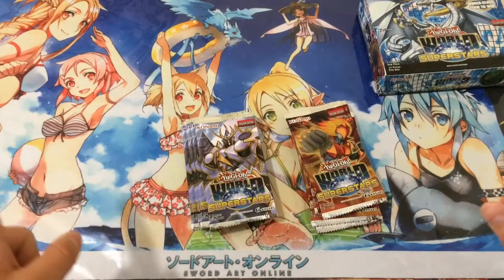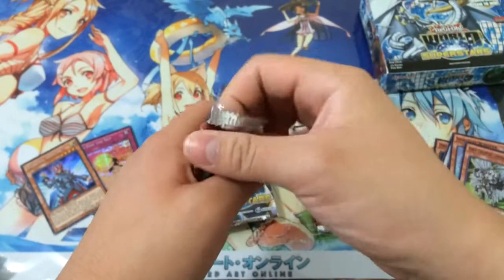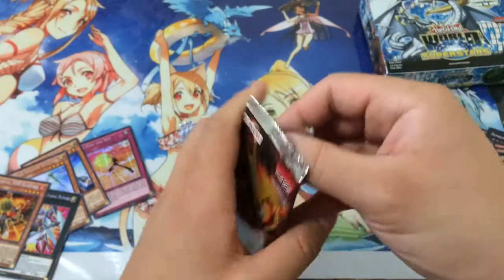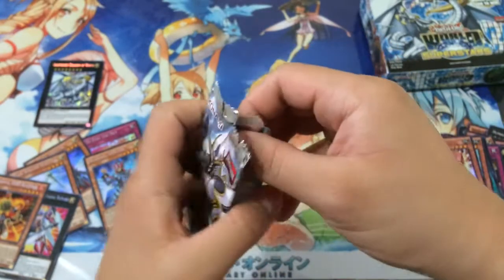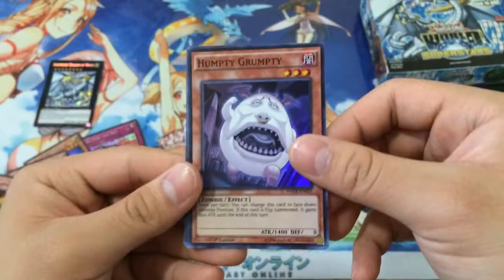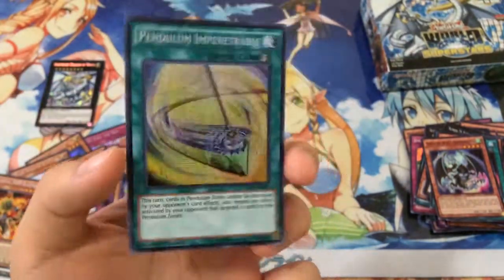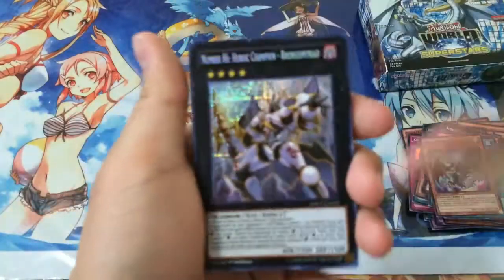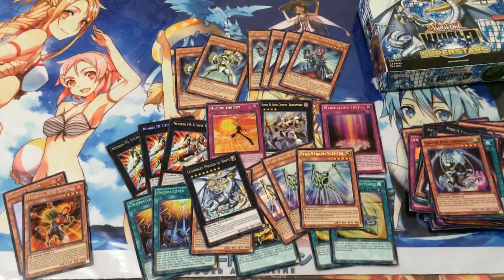Yugioh World Superstars Booster Box Opening Part 2